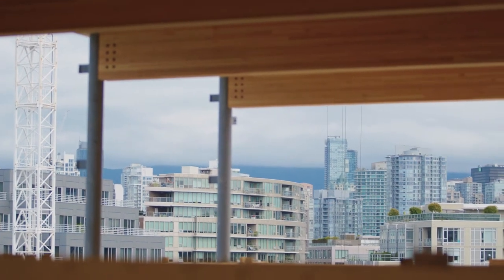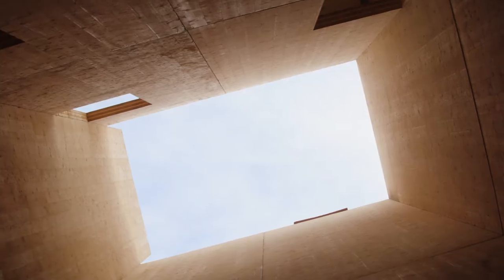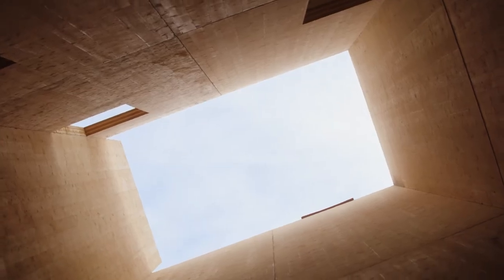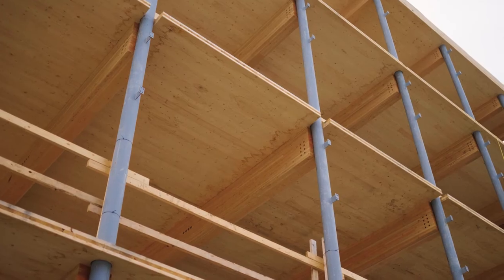Fast + Epp New Home Office Video Teaser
Hear a clip from Tobias Fast, Associate, on how we embedded specific design philosophies into our new hybrid mass timber building.

Our Complete New Home Office Video is coming soon, Fall 2021.

Video credit: @JaymeCowleyMediaCo.